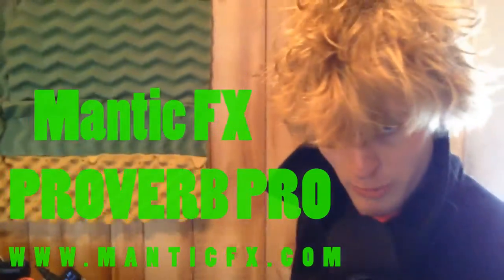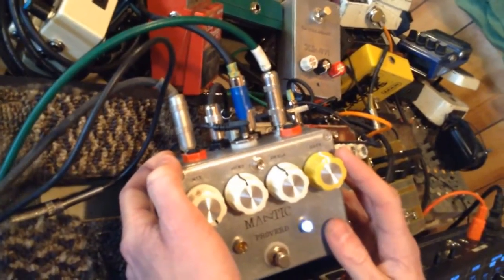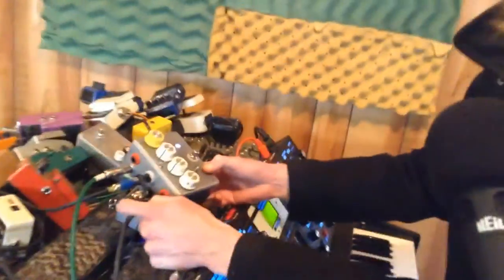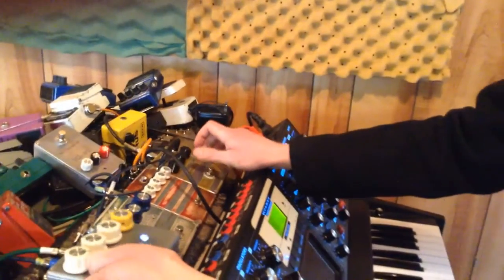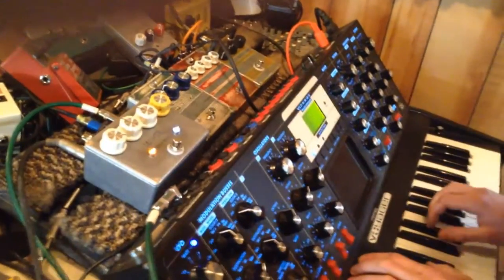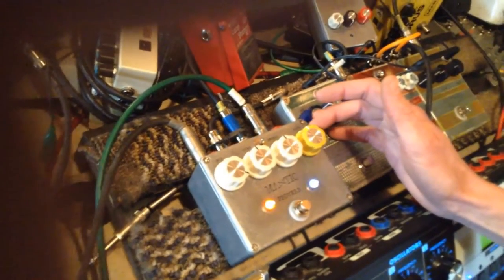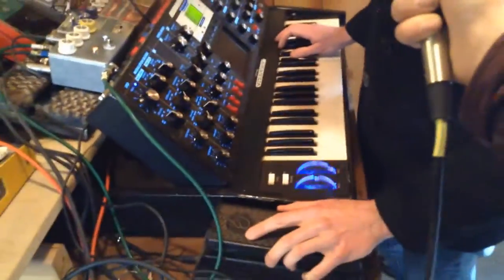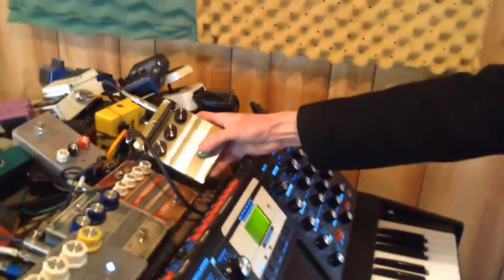Mantic FX -Proverb PRO Short demo #1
Brief overview of the Proverb Pro features.

-LFO with Expression control over 'Speed'
-Expression control over 'Dwell'
-Switch for engaging LFO
-Fx loop
-True Bypass
-9vDC center negative